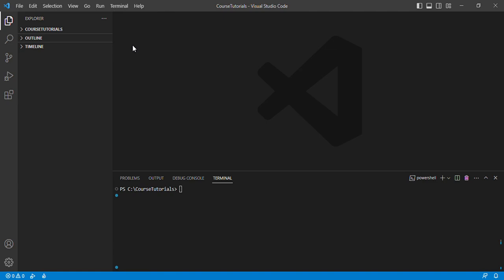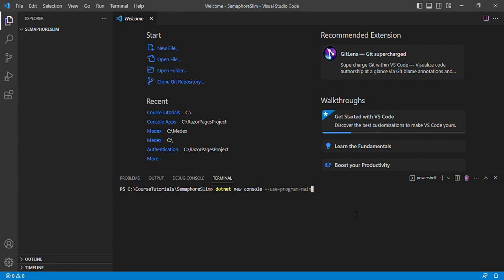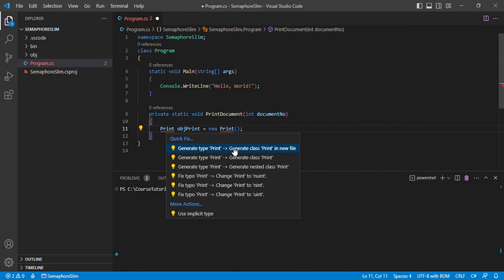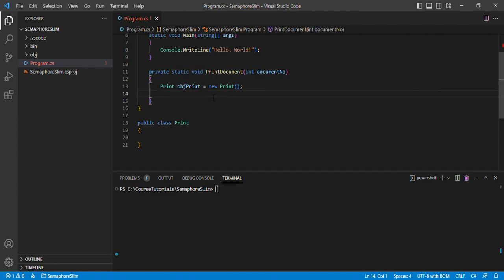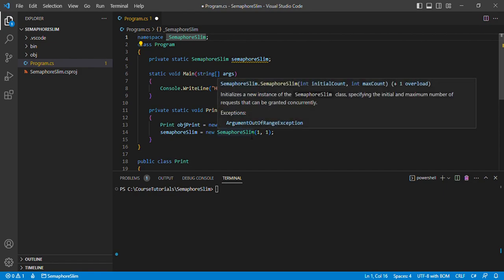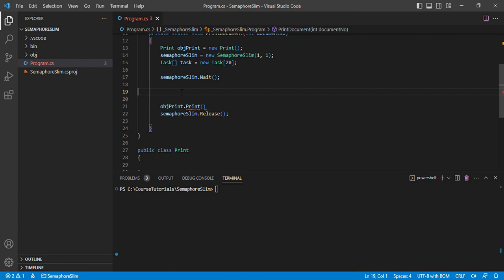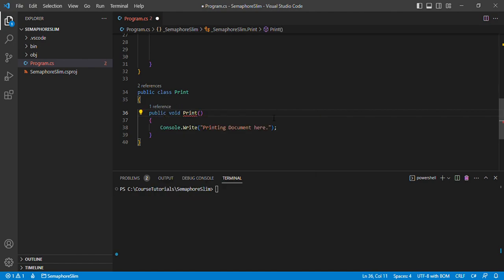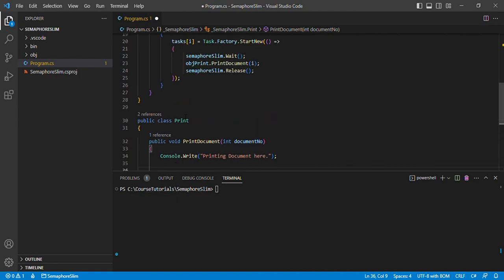What is a Semaphore? Part 1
Semaphore is a type that allows a developer to be able to limit the number of threads that can access a certain resource.